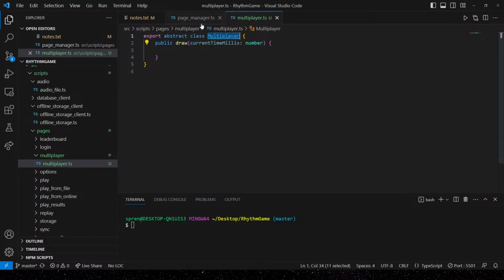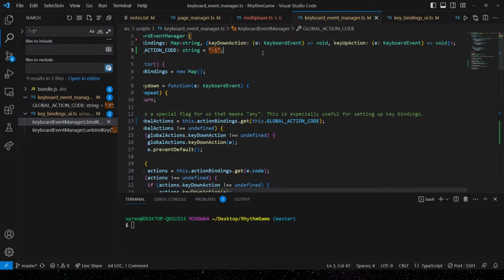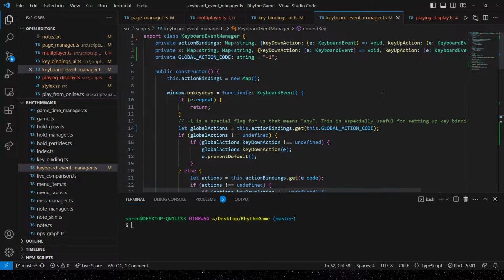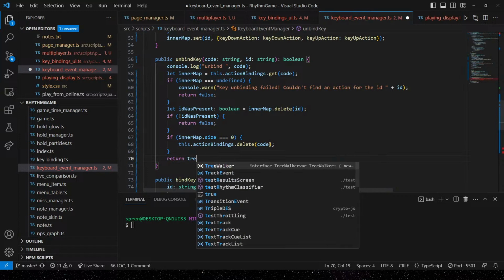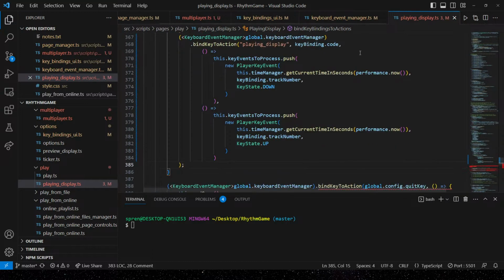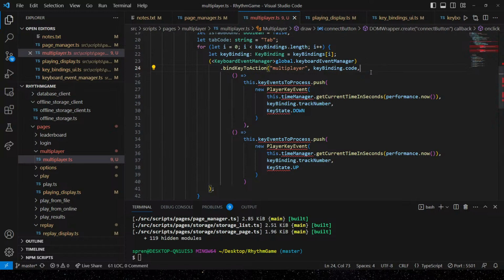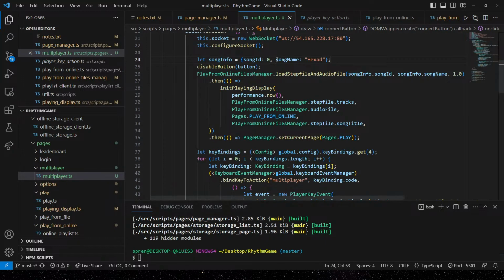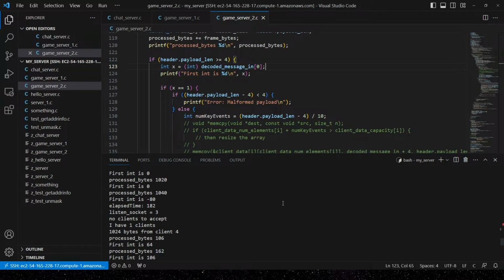Game Server/Client Development (4)